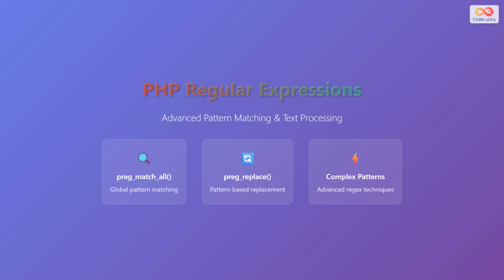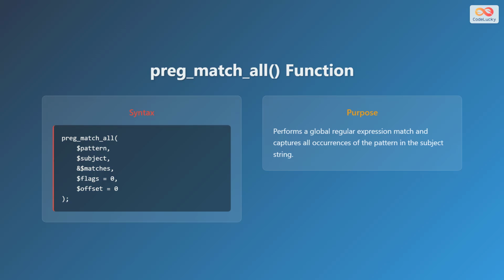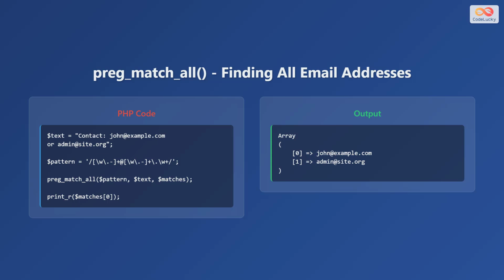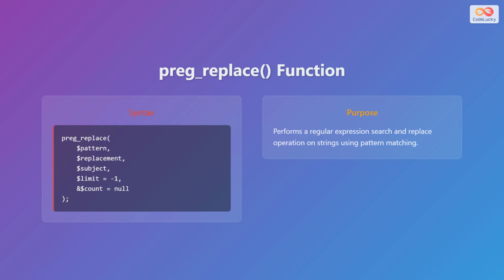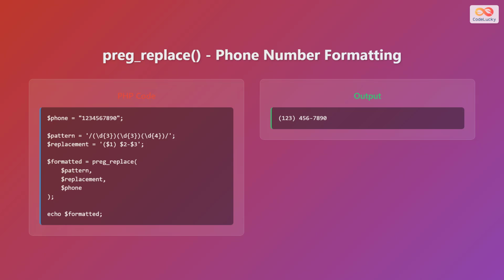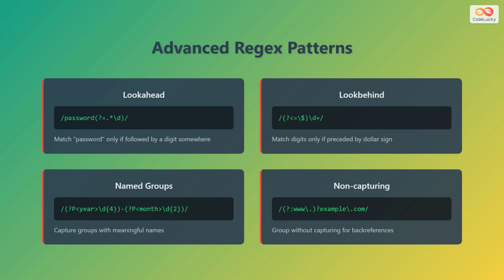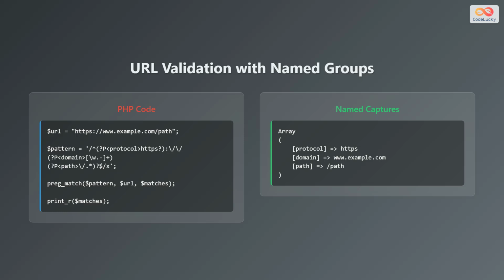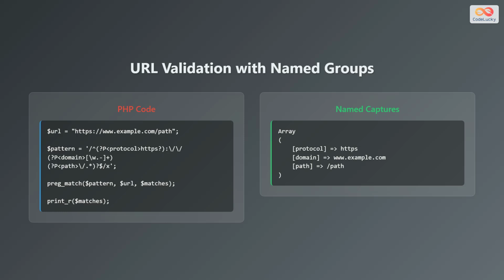PHP Regular Expressions (Regex) Tutorial: Advanced Pattern Matching for Beginners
Unlock the power of PHP regular expressions (regex) with this beginner-friendly tutorial! 🚀

We'll dive into advanced pattern matching and text processing techniques, making complex text manipulation simple and efficient. Learn how to use regex to search, validate, and transform strings like a pro. This video covers essential functions and best practices to enhance your PHP skills.

We will explore 'preg_match_all()' function which help you perform a global regular expression match, capturing all occurrences of a pattern. Also, we learn to use 'preg_replace()' function for pattern-based replacements, making it easy to reformat text and sanitize input.

Moreover, we guide you through advanced regex techniques such as lookahead, lookbehind, named groups, and non-capturing groups, giving you the tools to tackle any text-related challenge. Improve your code's performance and reliability with our best practices for using regular expressions effectively. ✨

Chapters:
00:00 - PHP Regular Expressions
00:30 - preg_match_all() Function
01:30 - preg_match_all() Example
02:51 - preg_replace() Function
03:56 - preg_replace() Example
05:16 - Advanced Regex Patterns
06:43 - Complex Pattern Example
08:12 - Best Practices & Performance
09:18 - Outro